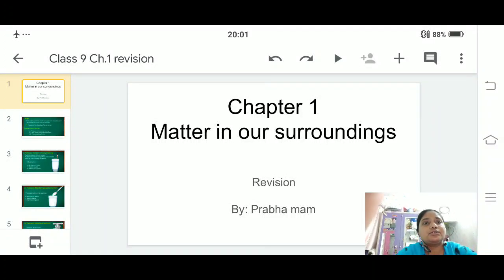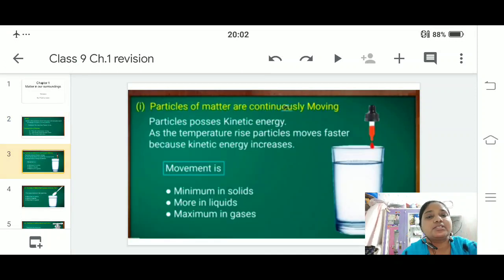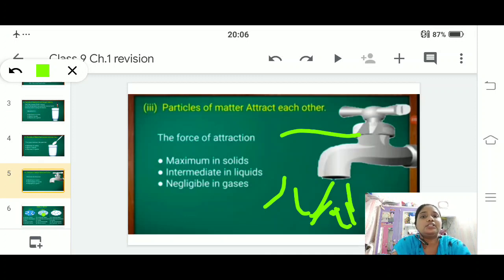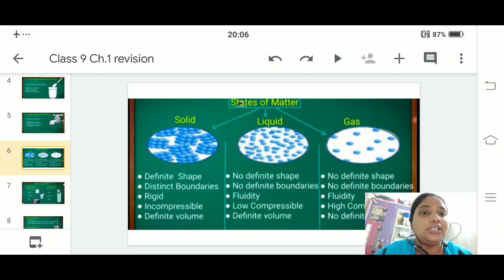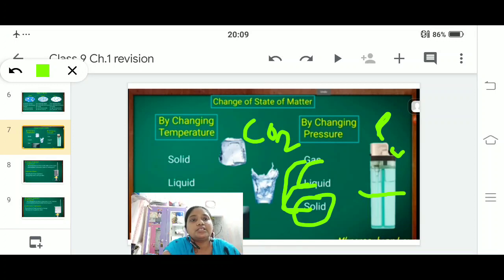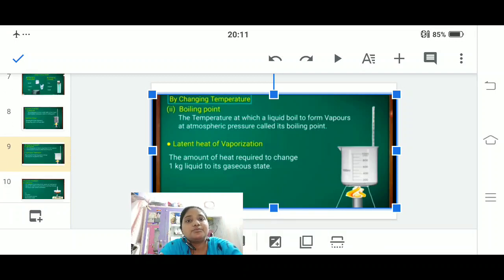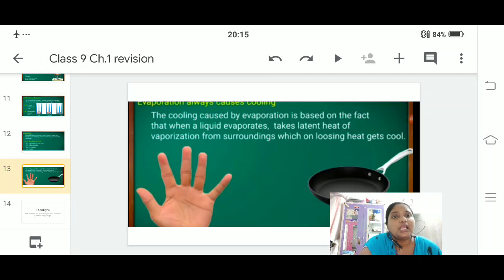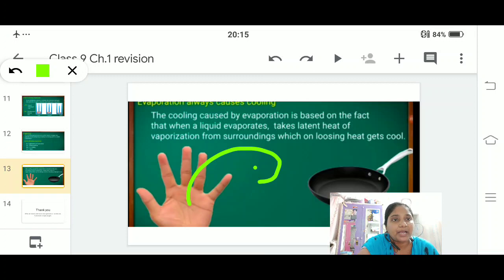class 9 Subject Science (chem) Chapter 1Prabha konda